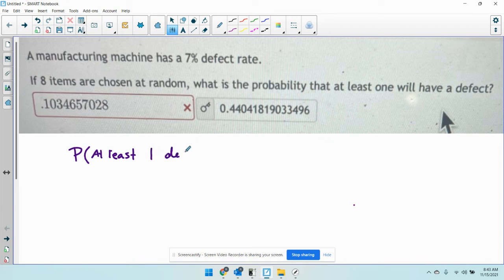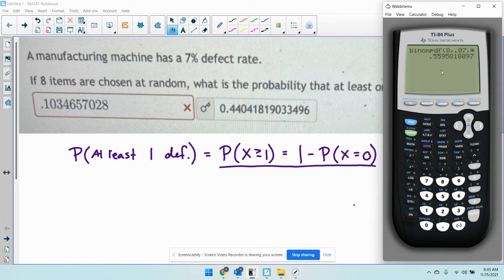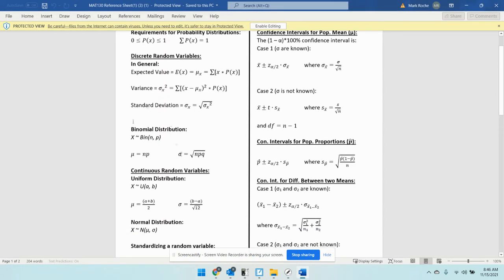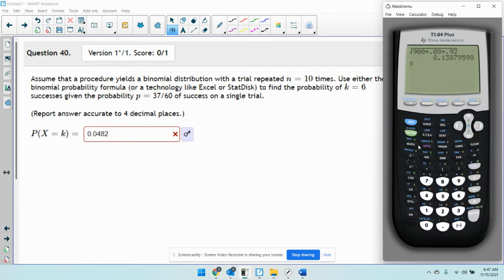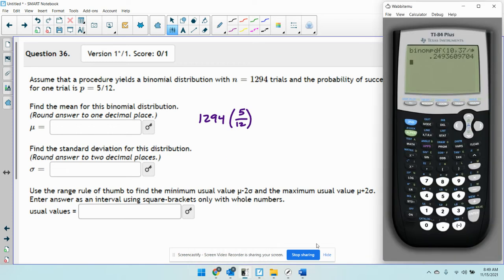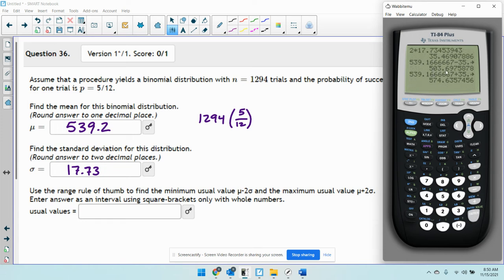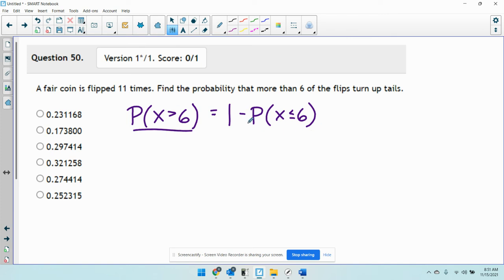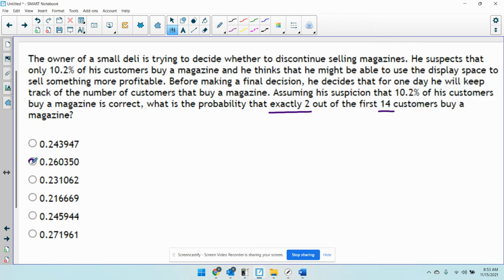MAT130/131: Chapter 4 - Various Examples of Binomial Distribution